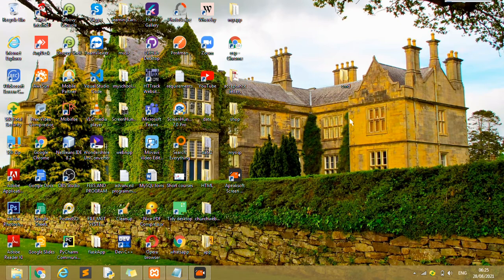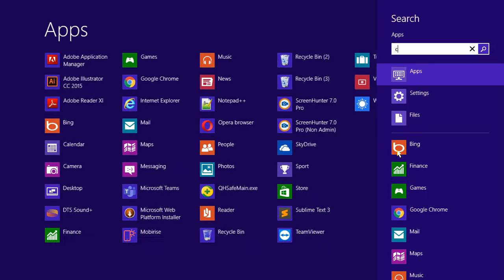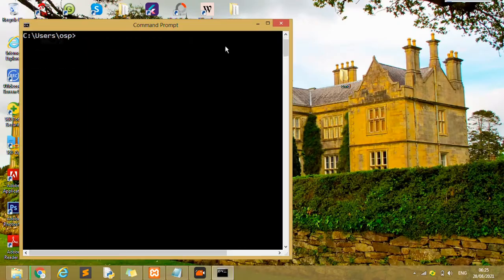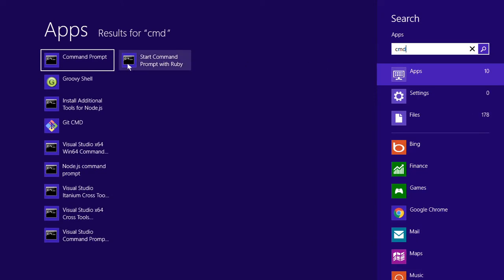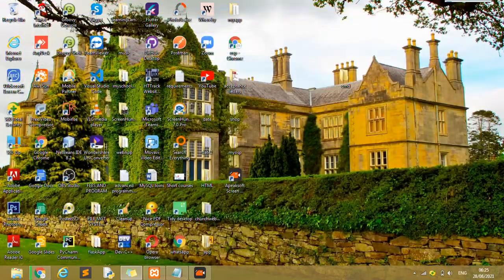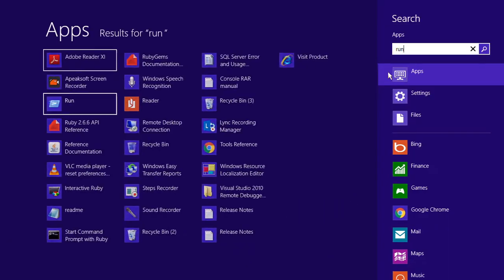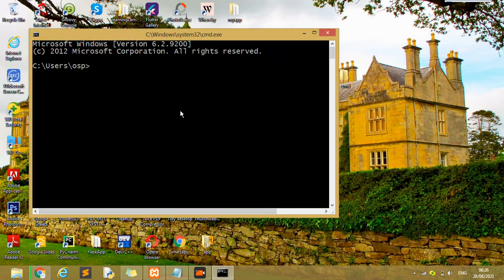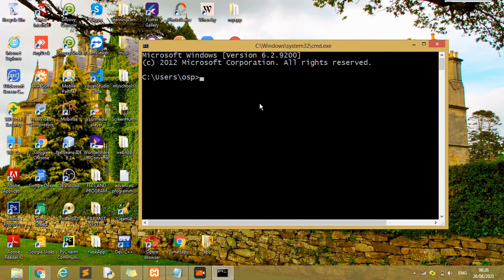how to use command prompt for computer programming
Hello friends, you most welcome in this new video, we are going to learn how to start using CMD (Command Prompt).
CMD is very good to learn as a computer programmer, software engineer, computer scientist etc. anyone to learn computer programming, you should learn cmd programming.
Here, am going to walk with you step by step cmd programming . and simple tools or techniques to get started.